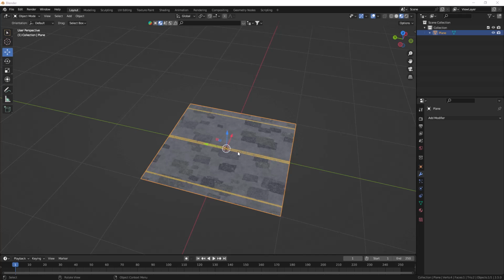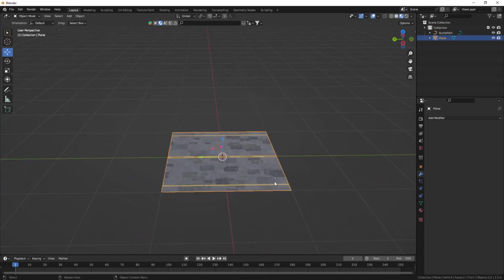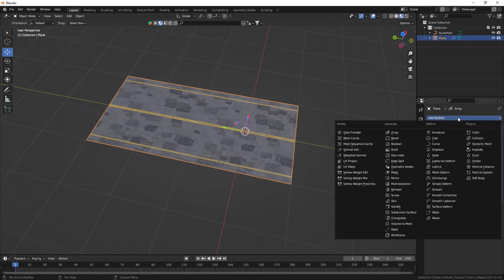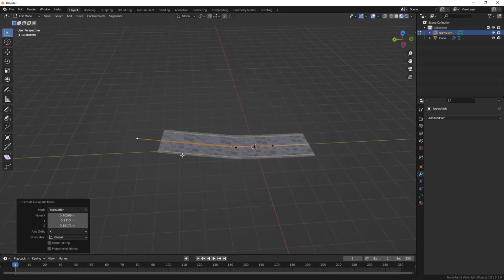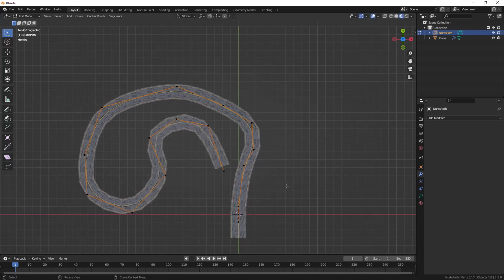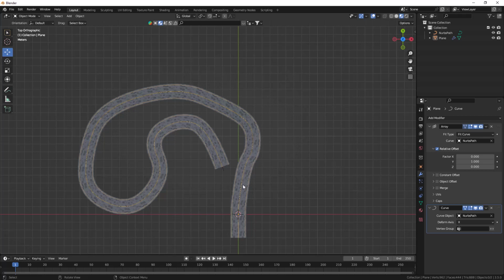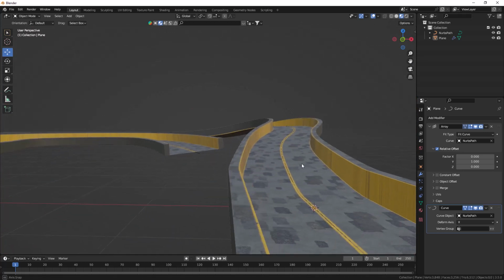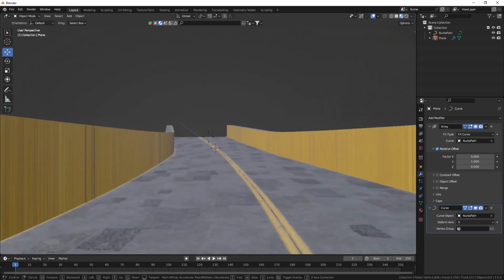Quick and Easy Array with Curves in Blender Tutorial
Welcome to my comprehensive tutorial on using the array with curves in Blender! In this video, you'll learn everything you need to know about this powerful feature and how it can enhance your design process. Whether you're a beginner or an experienced Blender user, this step-by-step tutorial will guide you through the process of mastering array with curves. Get ready to unlock your creativity and take your designs to the next level with Blender's array with curves technique!